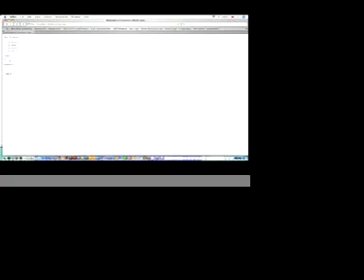Split One of the Rails Demo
this is a web application created by Jarrod Dane for CreativeControl Interactive.  It is really just an introduction of what an advanced Rails developer shall encounter at work on an day to day basis.  This web app tutorial cover everything from  Rails 2.2.2, RESTful based web services, XML and Javascript RAD development utilizing 2 different design patterns namely the MVC and Singleton patterns.  If you are interested in developing with the Ruby on Rails web framework built on top of Ruby 1.8.7 (note: some people are complaining that Rails 2.3 won't work with Ruby 1.8.9.  I haven't upgraded my installations to this point, yet it seems real and you should take precaution when upgrading - remember getting Rails 1.2 to run on the first Intel Macs with Tiger 10.4.  Phewwwww !)